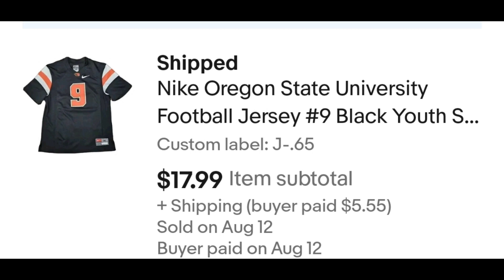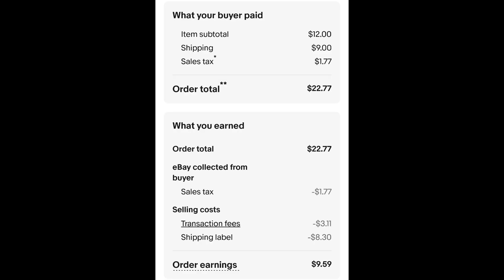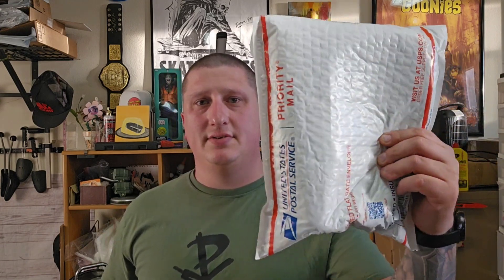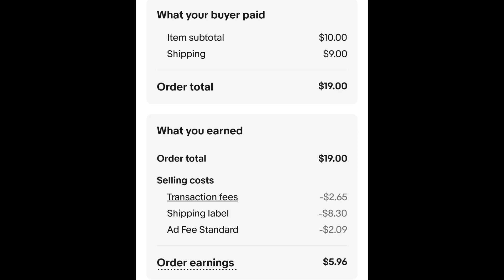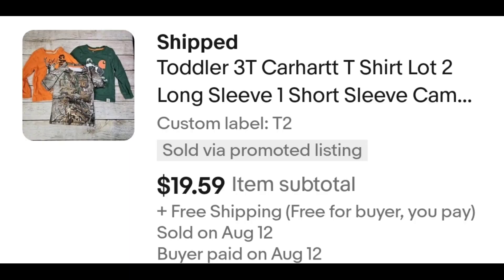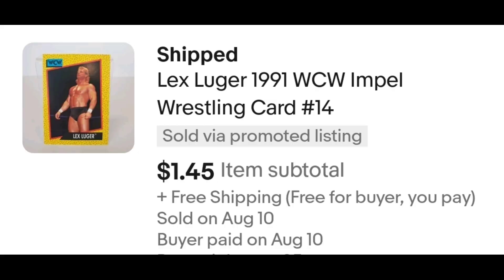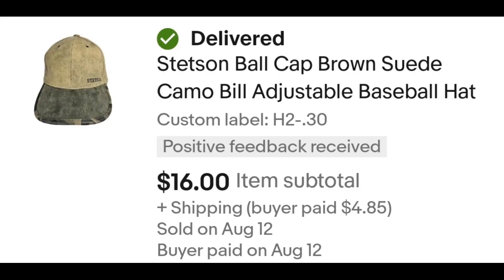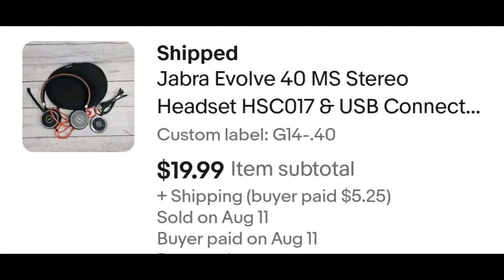Full Breakdown of the eBay Fees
How are your sales?